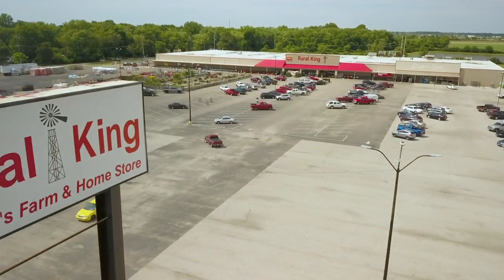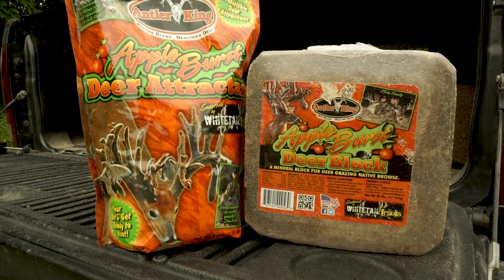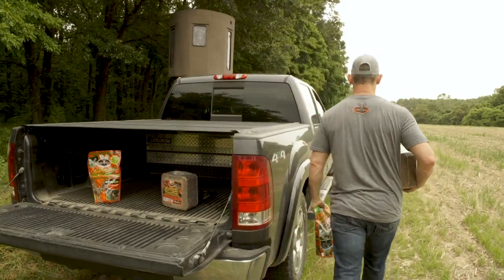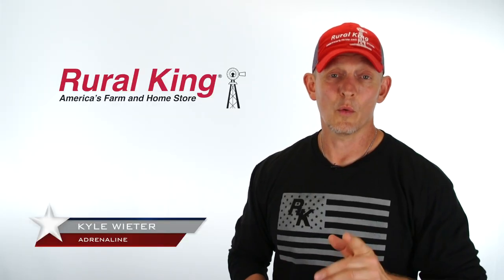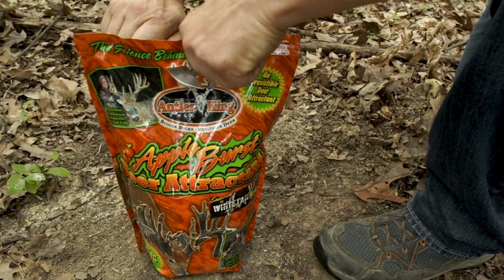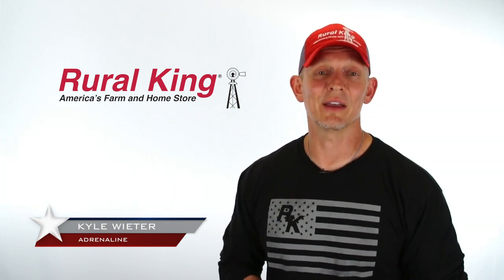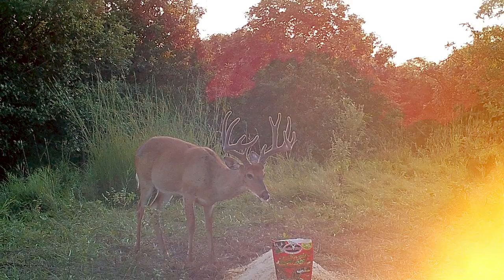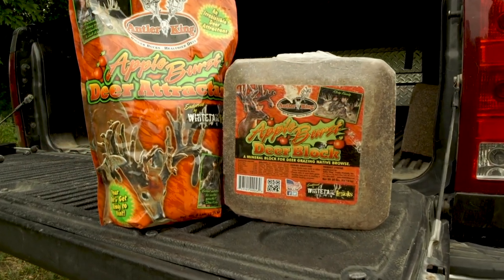Apple Burst Deer Attractant From Antler King®!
The Apple Burst Deer Attractant creates an area full of large, healthy bucks, giving you a better chance at bagging the big one. The intense apple aroma and taste is irresistible to deer, bringing them in from all over and ensuring that they continue to return, while the 21% fat and 9% fat contents support antler growth. Antler King® Apple Burst Deer Attractant is game friendly, easy to use and designed for the fall and winter seasons.

This fortified block containing Vitamins A and D to help buck and does reach their potential! Keep them by a deer trail or places usually occupied by deer. Consumption varies from 1 - 5 oz. per head per day.

Find it on our website or at your local Rural King!